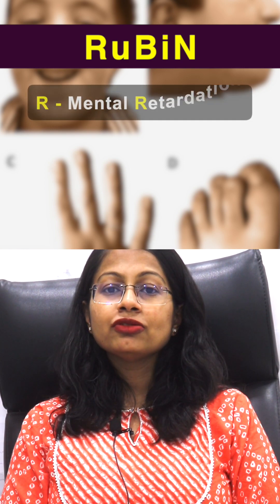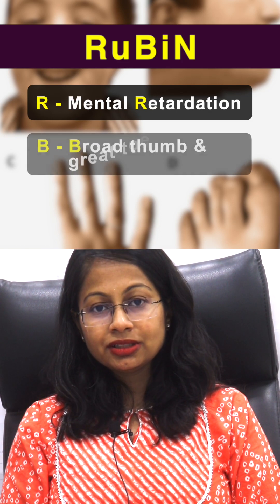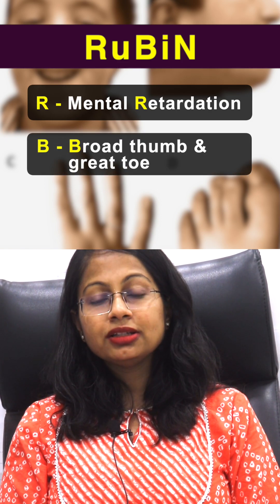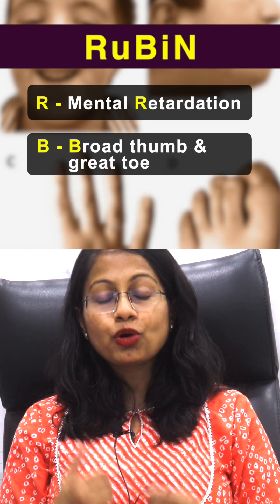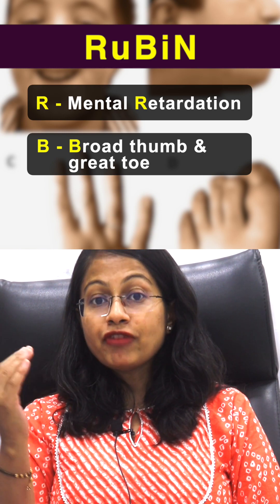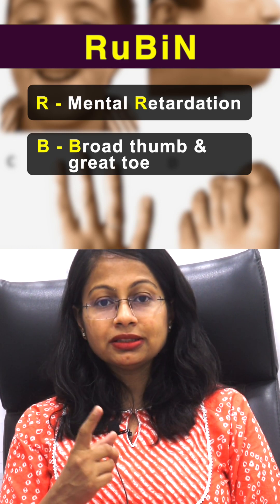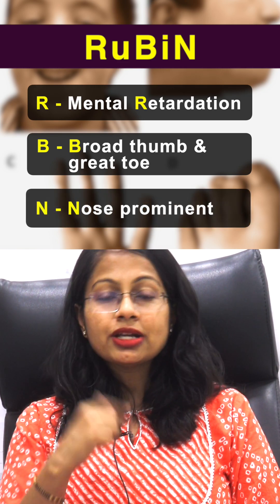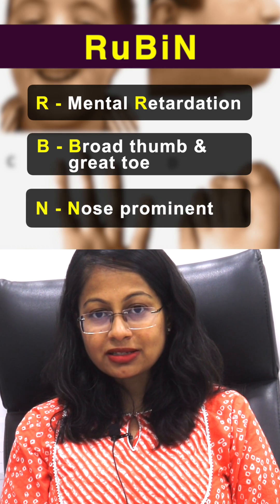NEET PG/NExT/INICET Paediatrics Rapid Revision - Guess The Syndrome - Part 7 by Dr. Prachi | Aakash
Aakash PG Plus brings you a video on "NEET PG/NExT/INICET Paediatrics Rapid Revision - Guess The Syndrome - Part 7" prepared by Dr. Prachi Kansal Agarwal, our Paediatrics specialist. This series of Rapid Revision brings you the most of any particular topic because it is crisp and important from the perspective of your exams.